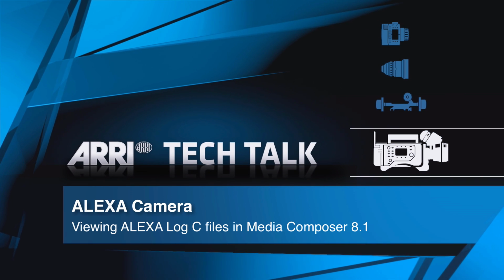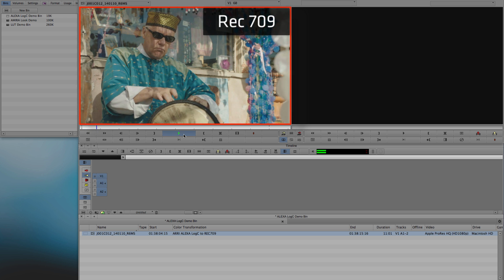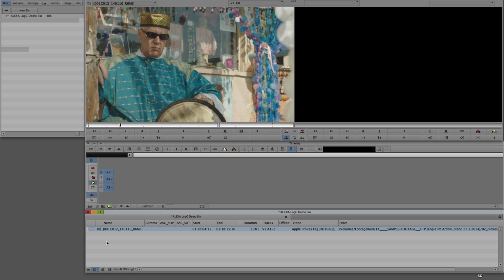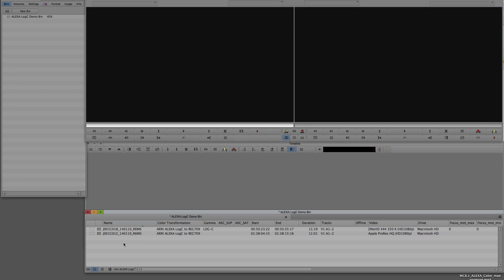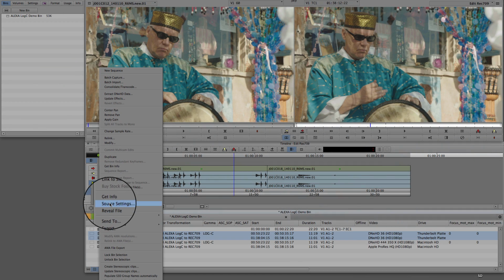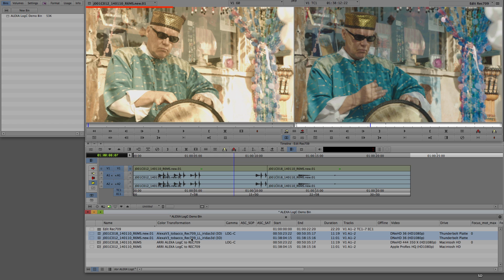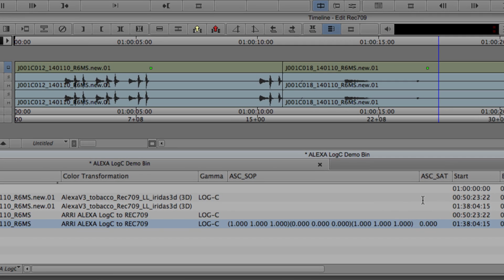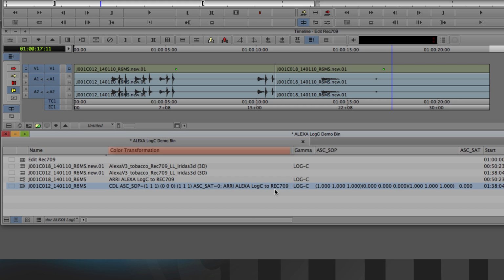ARRI Tech Talk: Look Workflow - Viewing ALEXA Log C files in Media Composer 8.1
Working with ALEXA Log C ProRes and DNxHD material in AVID Media Composer 8.1. How to AMA link and transcode clips and apply external 3D LUT’s combined with CDL grading.